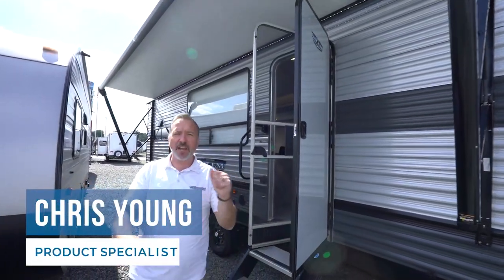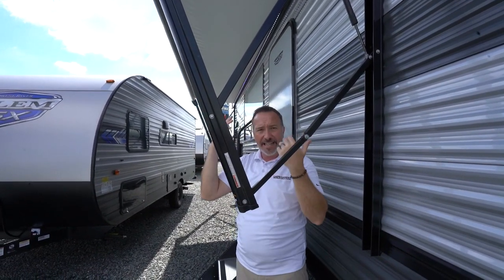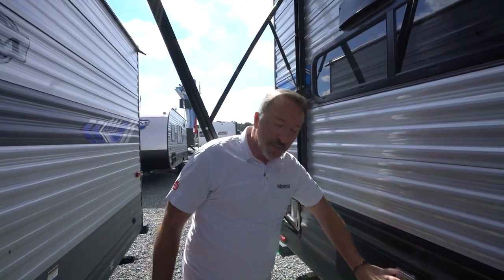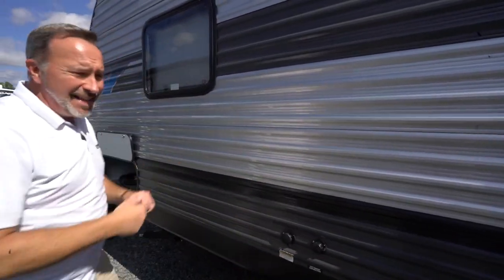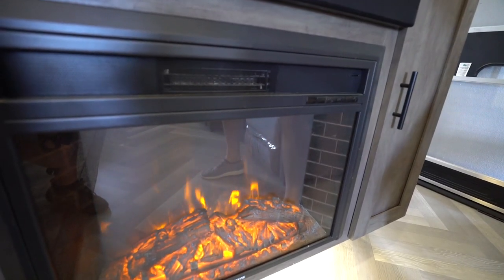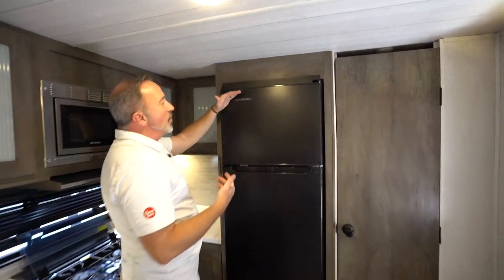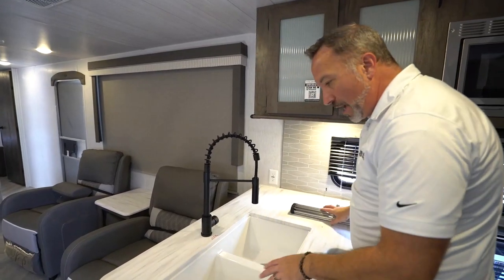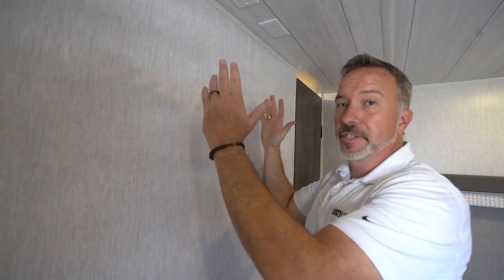Meet Your New Forest River Salem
Chris Young gives a breakdown of everything you need to know about owning a brand new Forest River Salem.

TIMESTAMPS
0:00 - Intro
0:25 - Front Features
2:03 - Camp Side Features
8:00 - Rear Features
10:50 - Control Panel
13:31 - Living Area
17:15 - Kitchen
21:11 - Bathroom
23:19 - Master Bedroom